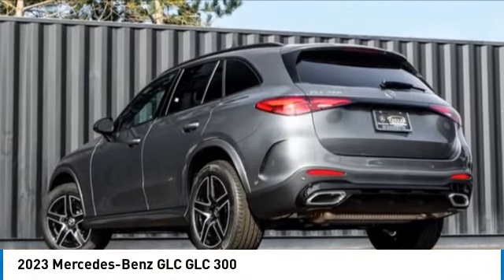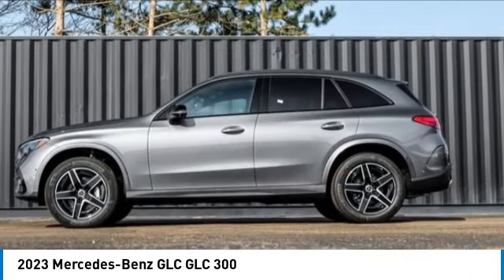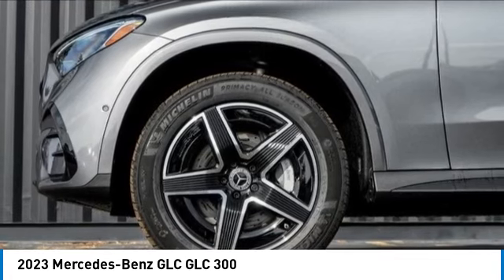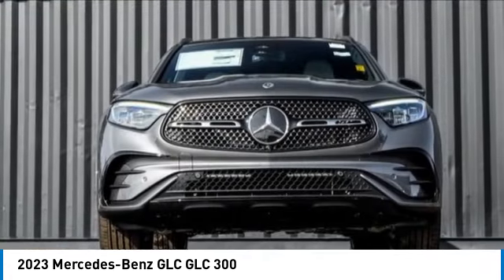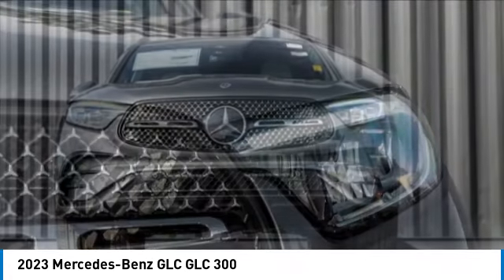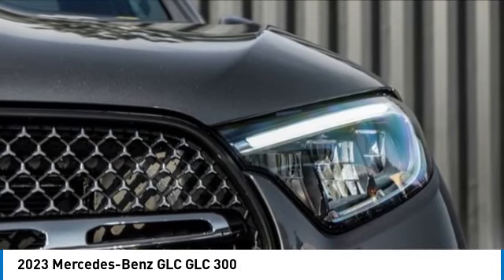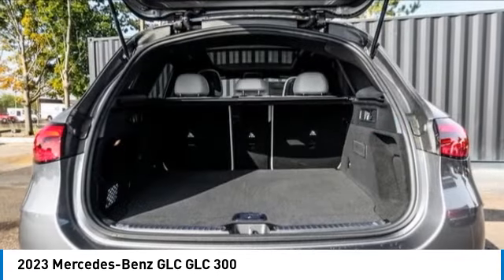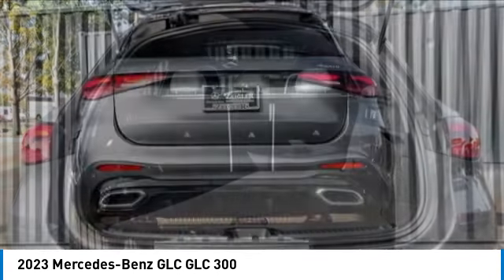2023 Mercedes-Benz GLC 232719L